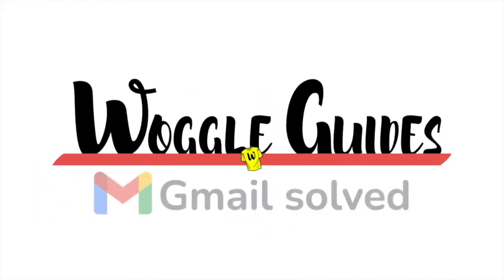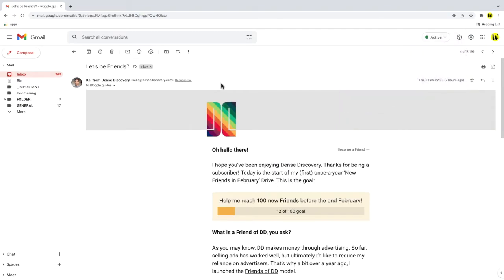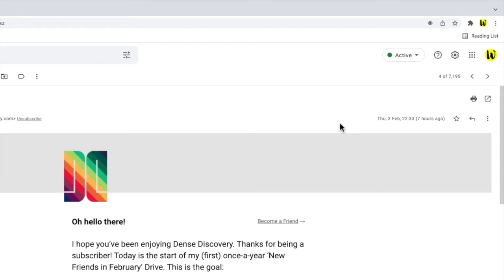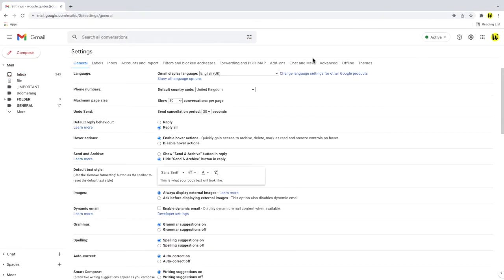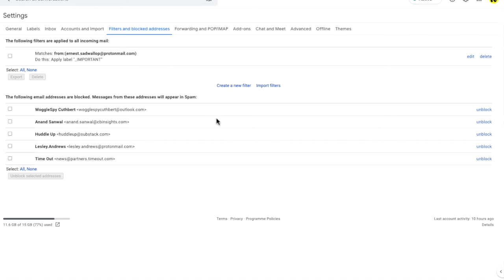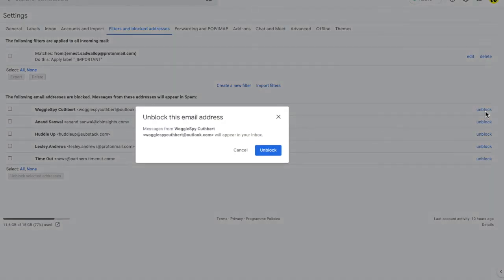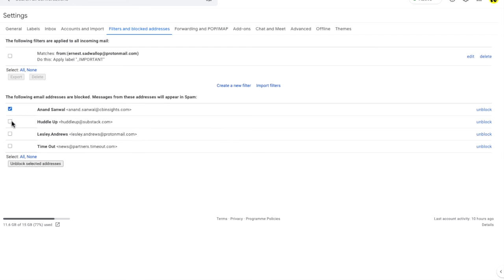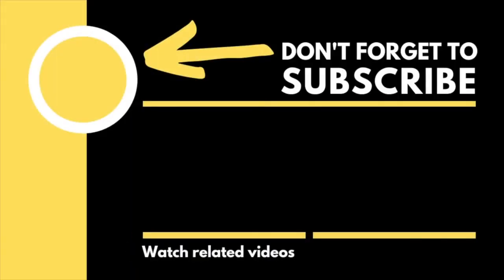How to unblock an email address in Gmail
🕔  Key Moments
00:00 | Introduction
00:50 | How to unblock an email address in Gmail
02:59 | Wrap up

STEP 1
I’ll start by moving my mouse to the top right of Gmail and I’ll click on the gear icon - this opens up Gmail’s quick settings options.

STEP 2
so to do that I’m going to click on the ‘See all settings’ button at the top of this right hand panel.

STEP 3
This opens up a new page, with a number of headings
You’ll see that the General tab is opened by default
But the one we are interested in, is the ‘Filters and Blocked Addresses’ tab to the right next to it
 Let’s click into that now.

STEP 4
This page is split into two sections.
The top half of the page lists all the filters that have been set up to manage incoming mail.
If you are interested in how to how that, check out the Woggle Guide shown above which explains how to automatically move a email to a folder when you receive it

STEP 5
Let’s turn our attention to the bottom half of this page however
This lists out the email addresses that have been previously blocked in Gmail. If you receive any emails from these email addresses, they will automatically be moved to your spam folder.

STEP 6
Gmail confirms the email has been unblocked

STEP 7
Alternatively, you may want to unblock a number of emails at once.
You can quickly do this by selecting the checkbox to the left of the email addresses you want to allow into your inbox
If I then click on the unblock selected addresses button at the bottom of this page,
you’ll see the same unblock prompt has appeared that we saw earlier.
Again, click on the unblock button to confirm that you want to show these email messages in your inbox.
And Gmail confirms that the selected emails have been successfully unblocked.